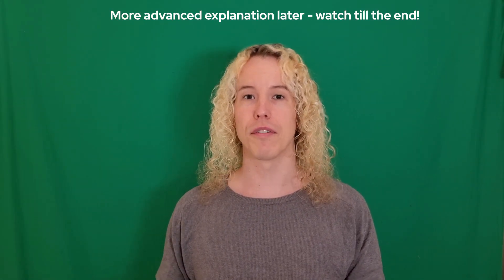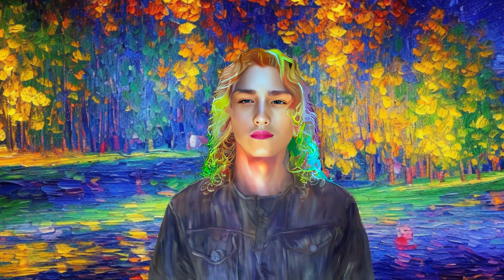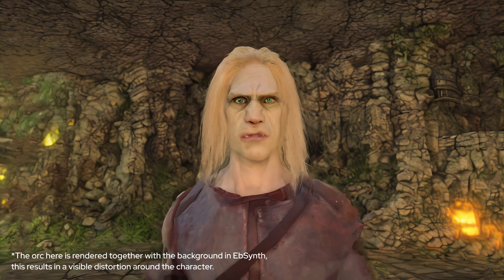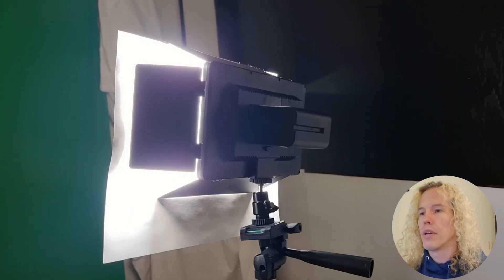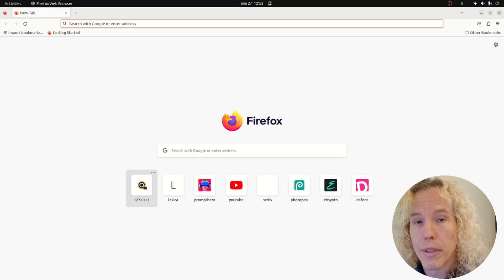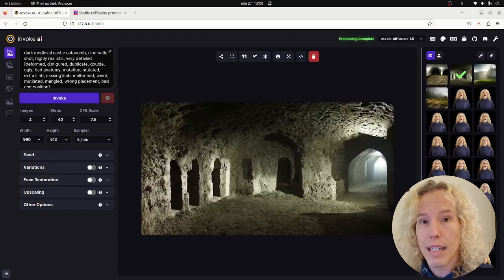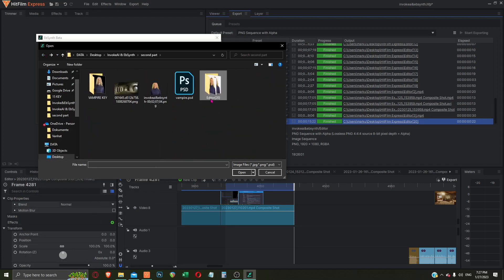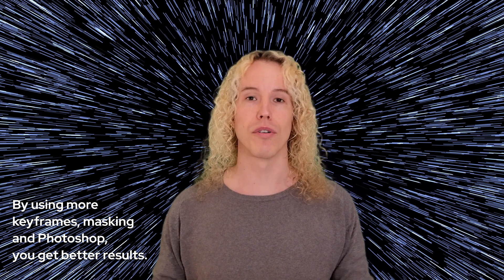How to animate your AI character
How to use InvokeAI to animate your videos? In this stable diffusion tutorial, I'll show how to match AI art with EbSynth (with some Photoshop) to create very interesting results.

I used single keyframes in this quick InvokeAI tutorial with passable quality. For better final results, I could create more keyframes and edit them in Photoshop to match the source frames better.

For me, InvokeAI is the best Stable Diffusion tool for the moment, and it runs quite well on my humble PC.

Chapters:
00:00 How to animate AI images
00:33 Creative ideas
01:12 Ask the AI
01:48 InvokeAI tutorial

So what is going on here?
Well, AI, such as Stable Diffusion, can generate amazing graphics in few seconds. With reiterative (and patient) prompting I got great results where I can overlay the AI generated style on my green screen clip, and fuse them together using EbSynth. Next, I can create any backdrop that fits the style and put them together in HitFilm Express.

This way one can create endless styles and characters. Which is pretty cool in my opinion.

This method does have its limitations. For one, creating all these styles and editing the videos took me many many hours. And if I move too much or move my head, the video becomes little wonky, because EbSynth needs to do more guessing. However, this can be a fast and useful method for shorts and quick effects. And with more effort, the results can be very convincing.

In case you are wondering how I changed the cyberpunk girl's voice, I used TikTok's voice editor, and exported the audio to my video editor.

If you have questions or other feedback, write below and I'll be sure to answer!

And hey, if you know a better way, let me know! The AI technology is advancing quickly!

PS. If you watch all the way to the end, comment STONE COLD and I'll give you a heart.